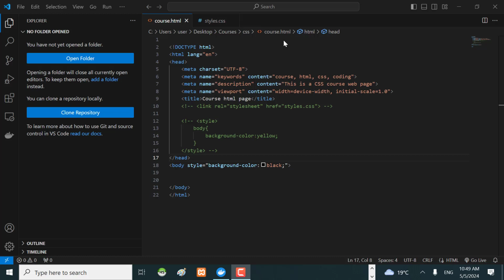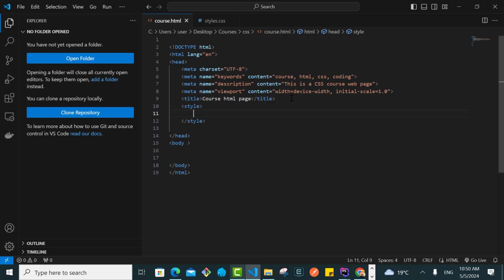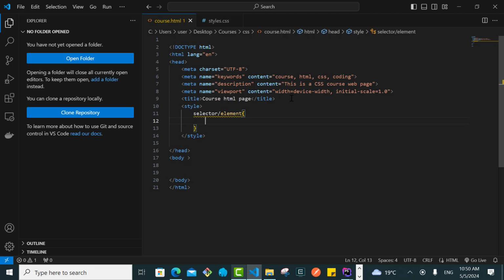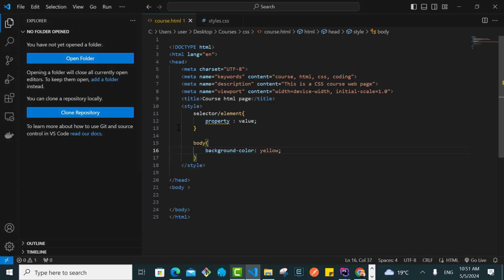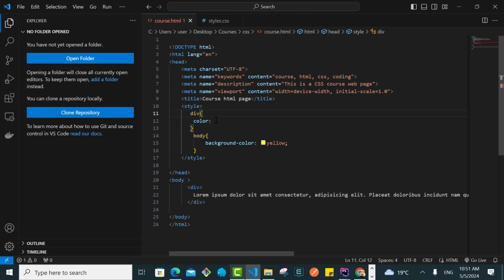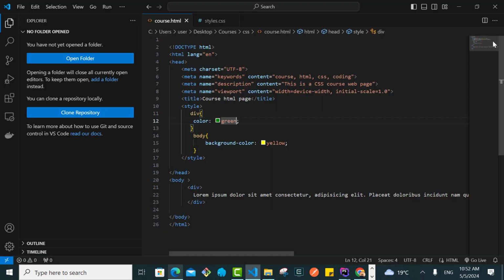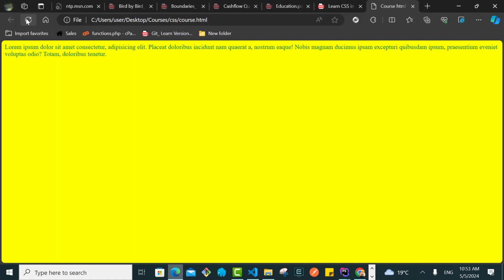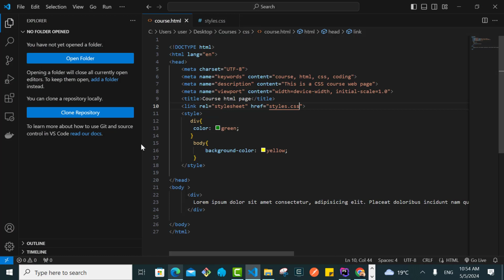MODULE 2 - LESSON 2 CSS SYNTAX